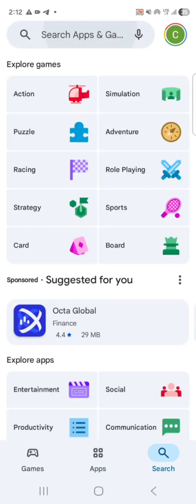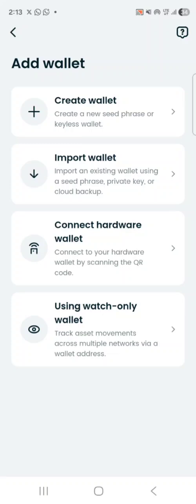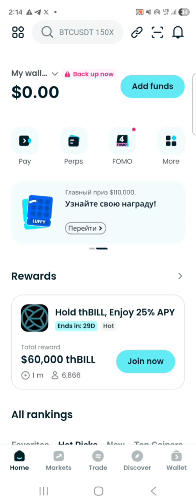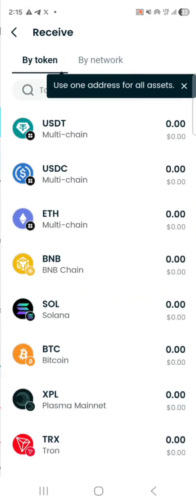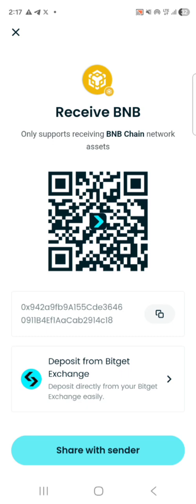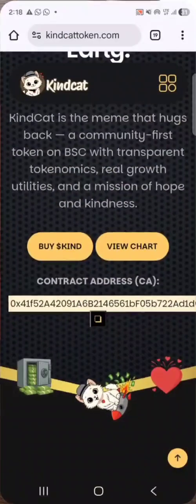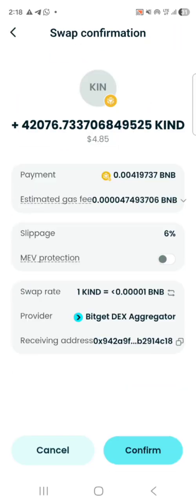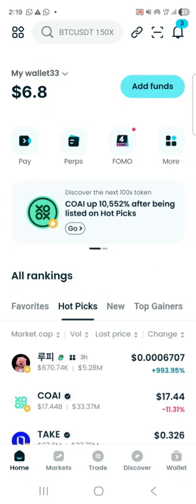How to Buy and Trade Kind Cat Token ($KIND) or any MemeCoin on Bitget Wallet — Step-by-Step Tutorial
Learn how to buy and trade Kind Cat Token ($KIND) easily using Bitget Wallet. 🐾💰

In this video, I’ll walk you through:
✅ Downloading and setting up your Bitget wallet
✅ Adding the BNB Chain network
✅ Funding your wallet with BNB
✅ Buying and holding $KIND safely

Kind Cat Token ($KIND) is The Meme That Hugs Back — a kindness-driven meme revolution built on BNB Chain, combining community, fun, and passive income through upcoming staking (up to 240% APY!).

📜 Official Contract Address (CA):
0x41f52A42091A6B2146561bF05b722Ad1d0e46f8b